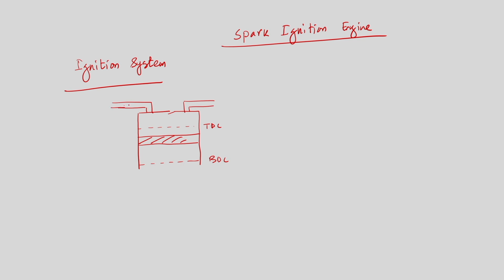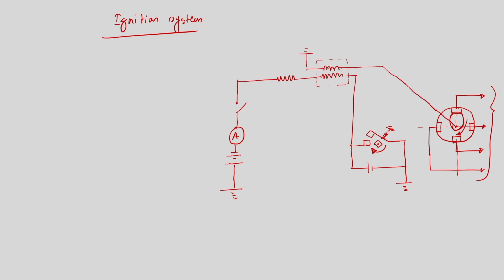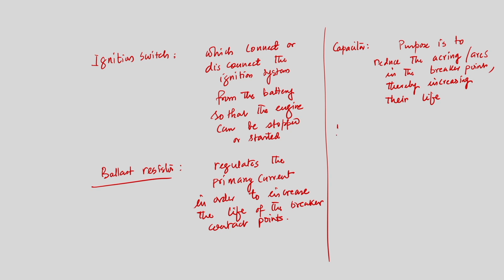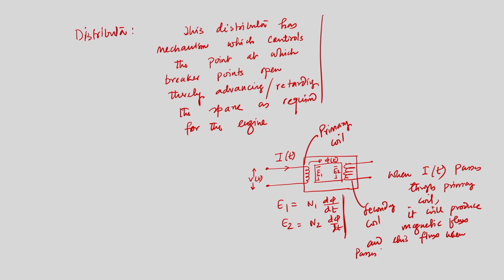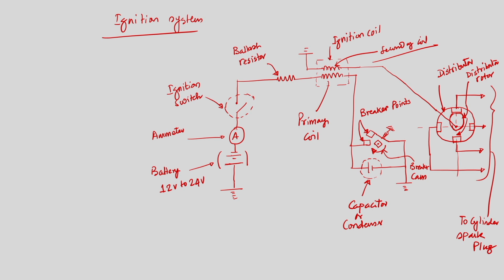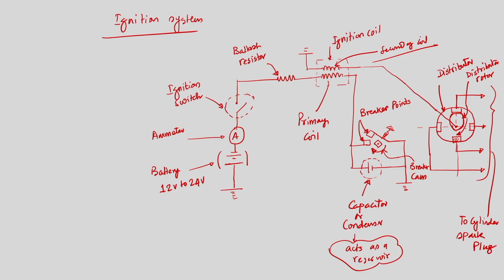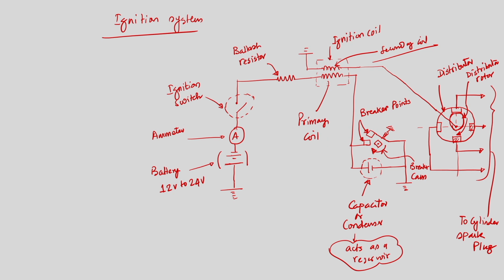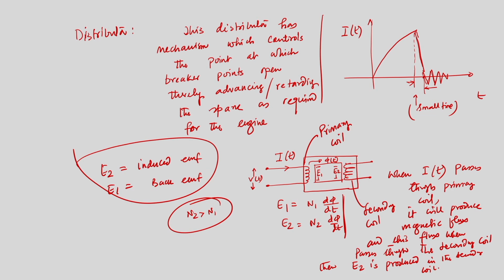Lec 16: Battery ignition systems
IC Engines and Gas Turbines
Prof. Pranab K. Mondal & Prof. Vinayak N. Kulkarni
Dept. of Mechancial Engineering
IIT Guwahati